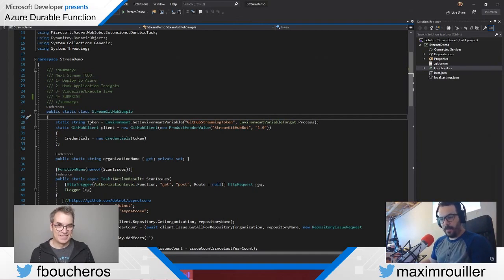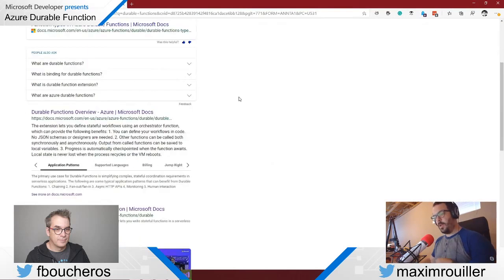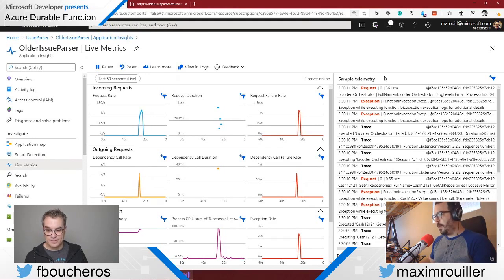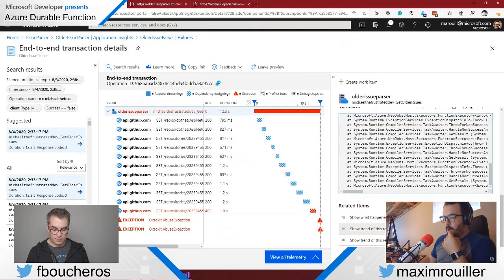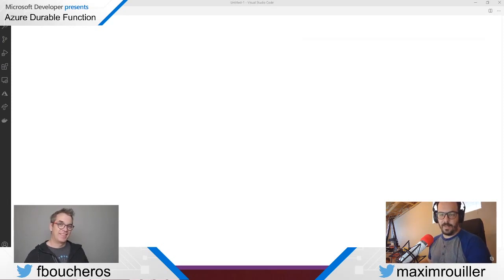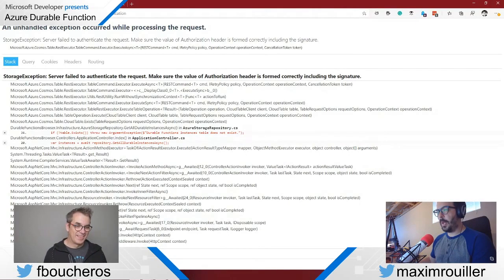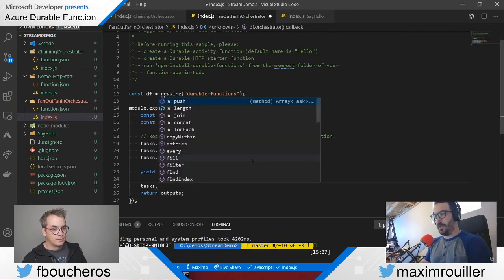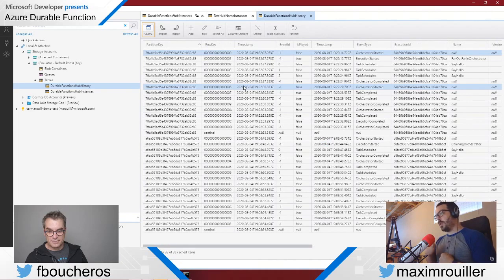Managing GitHub large repository issues with Durable Functions - Part 2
Maxime is joining Frank in live stream to continue his cool project. The goal is to manage GitHub large repository issues using the power of Azure Durable Functions. In the previous episode they didn't have the time to deploy to Azure, so that will be the starting point this time.
📺All Around Azure - 022 - Maxime Rouiller 🎙️ Frank Boucher